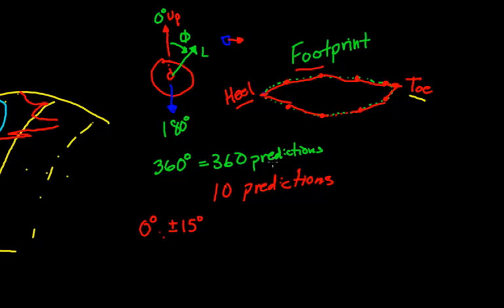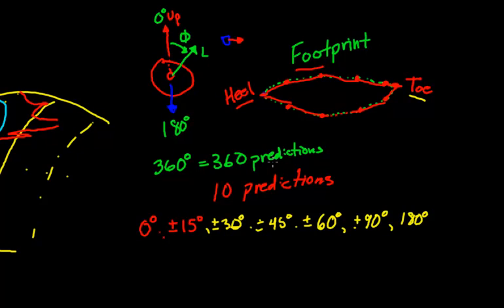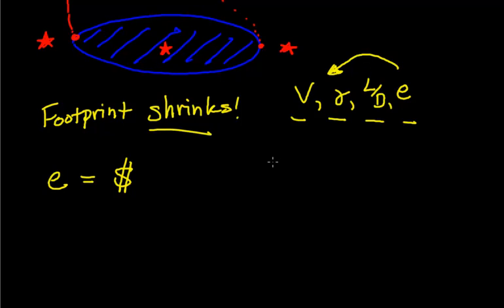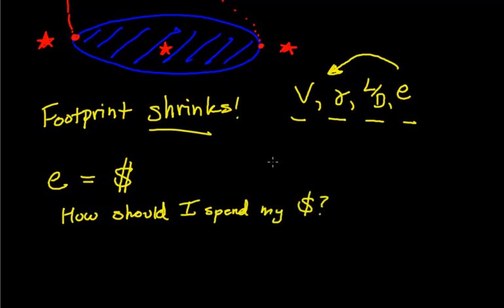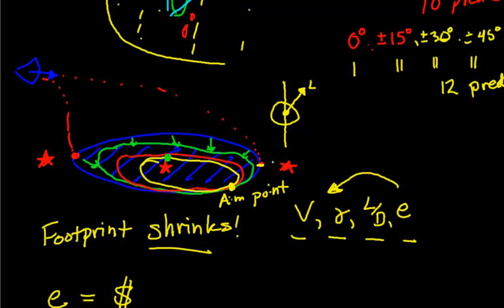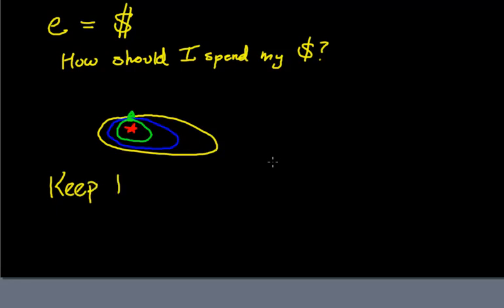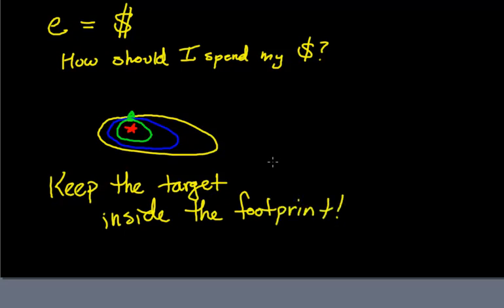Introduction to Footprint (Part 1)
I provide a basic introduction to the concept of the vehicle capability footprint.  The footprint represents the total area on the surface of the planet that can be reached by steering the vehicle through the atmosphere.